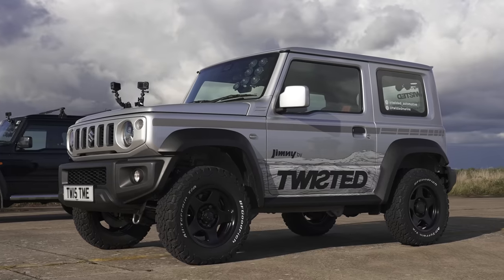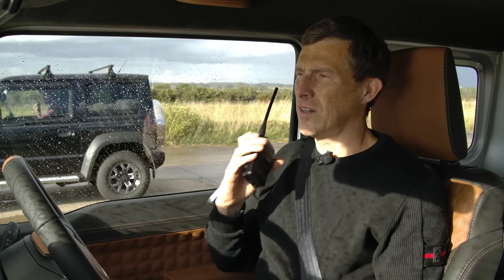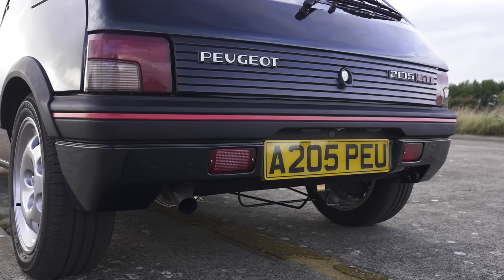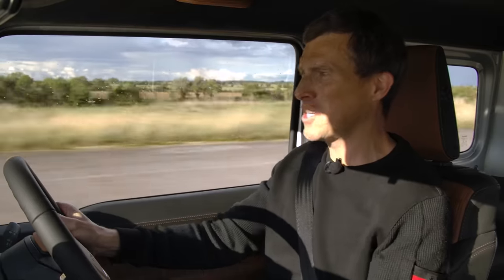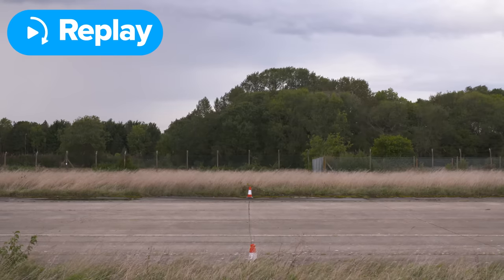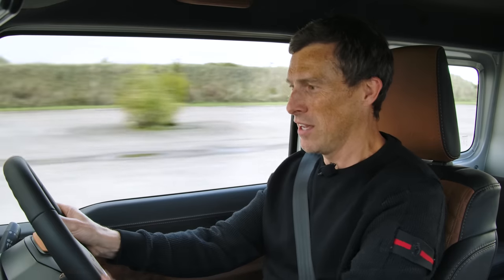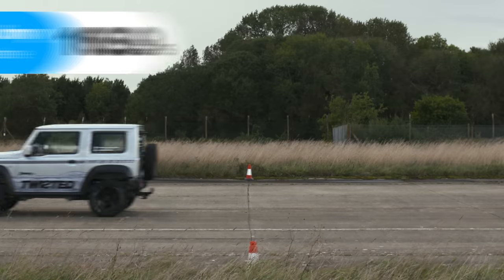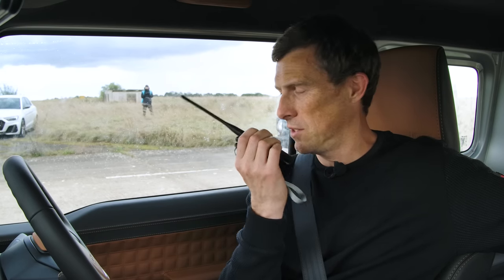Turbocharged Jimny v 1980s legend: DRAG RACE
It’s time to see if a Suzuki Jimny can take down an 80s legend - the Peugeot 205 GTI!

However, this isn’t just a simple Jimny v 205 GTI drag race. You see, along with Mat’s own Jimny, we have also been lent Twisted Automotive’s turbocharged Jimny!

So let’s see how the three compare. Starting with the regular Jimny, it’s powered by a 1.5-litre 4-cylinder engine that can produce 101hp and 130Nm of torque. It weighs in at 1,035kg, it’s equipped with a 5-speed manual gearbox, and when new it costs around £20,000. In this instance, we’ll be using rear-wheel drive only.

Alongside it, we have the Twisted Jimny. It has the same 1.5-litre 4-cylinder as the stock Jimny, but thanks to the addition of the turbo, it can produce 165hp and 195Nm! However that’s not all that’s changed - there are a number of other upgrades including a lift kit, uprated suspension and uprated dampers. What’s more, the interior now comes plastered in leather and Alcantara to make it feel like a mini G63! But all of these upgrades come at a cost, with this particular Jimny rolling up with a £60,000 price tag!!

Then finally we have the mini hot hatch hero, the Peugeot 205 GTI. It packs a 1.9-litre turbo that can deliver 122hp and 161Nm. Power is sent to the front wheels via a 5-speed manual gearbox, and it tips the scales at just 860kg. In 2023, this car's valued at around £25,000.

So will the turbocharged Jimny snatch the win? Or could the '80s legend clinch it? There’s only one way to find out… LET’S RACE!